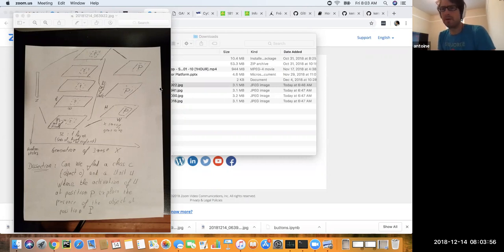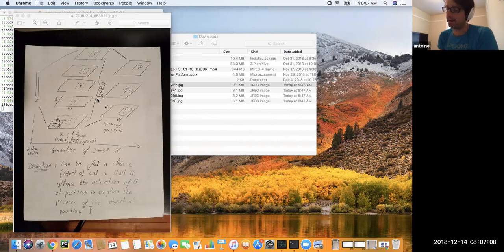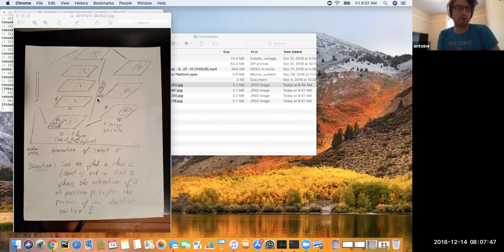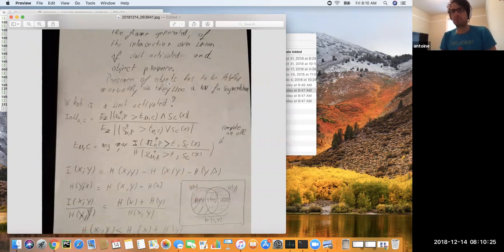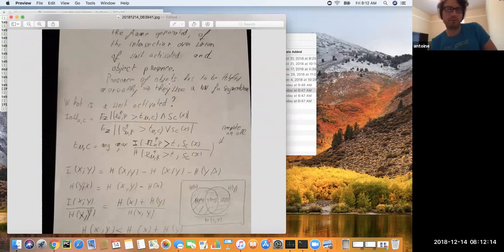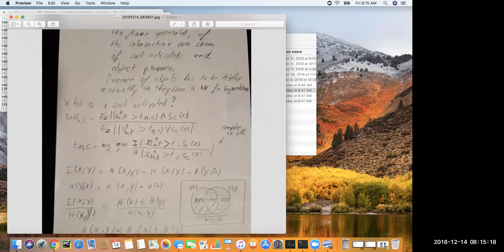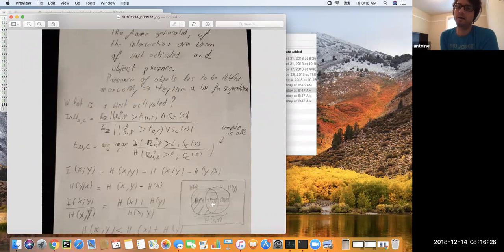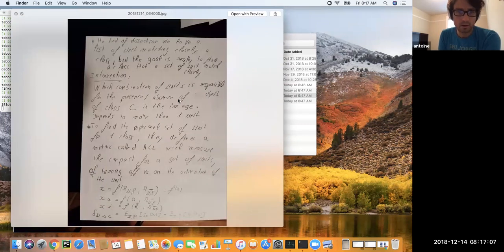GAN Dissection: Visualizing and Understanding Generative Adversarial Networks